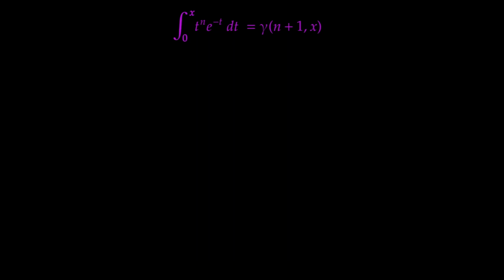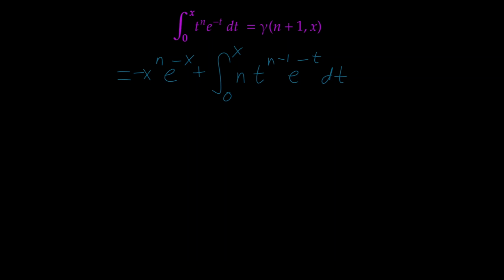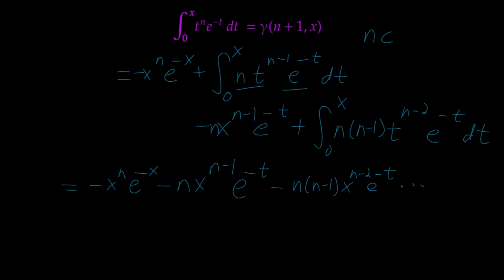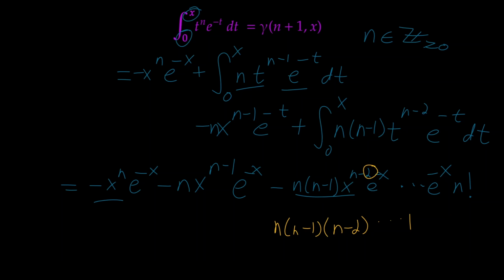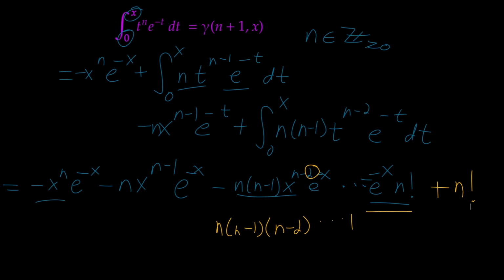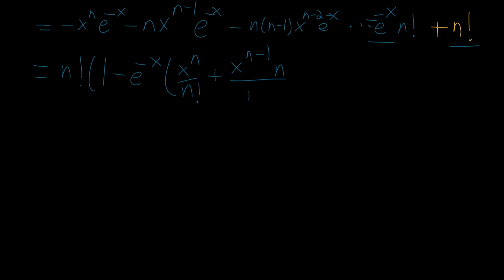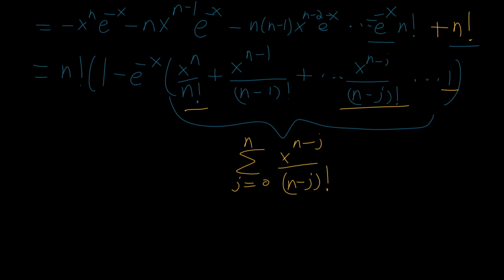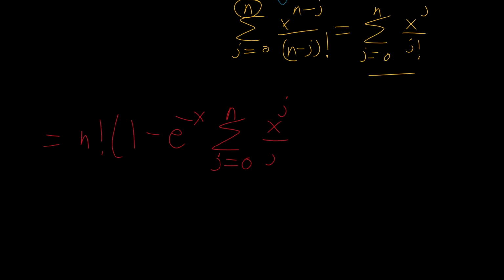Half a Gamma?! - The Incomplete Gamma Function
GONE WRONG?? BLACK HOLE CREATED? Ft. Mr Beast??
Nah, just kidding - wanted to add that for a friend for funsies :)